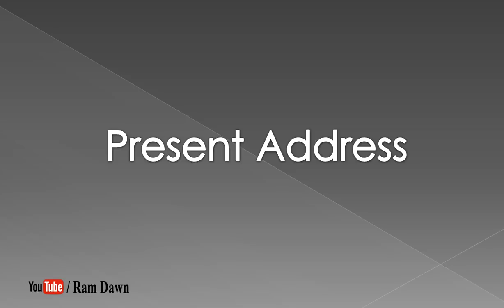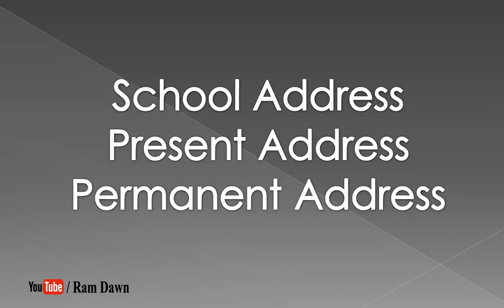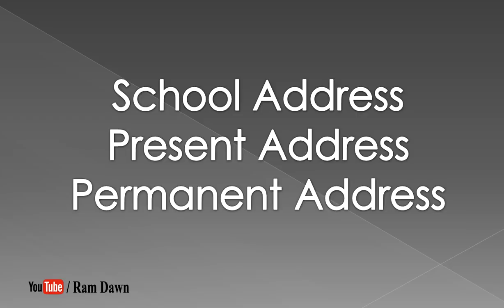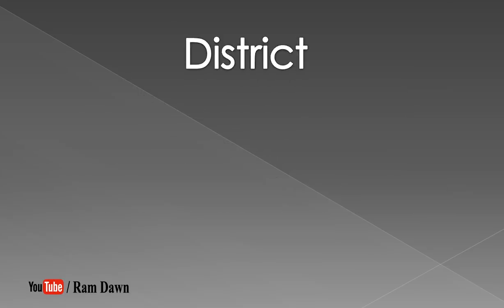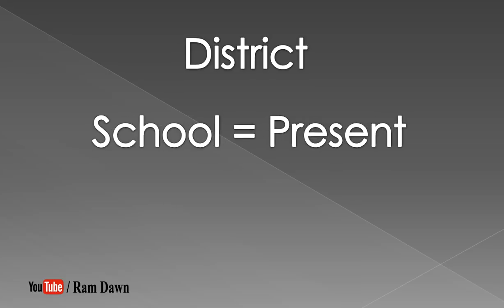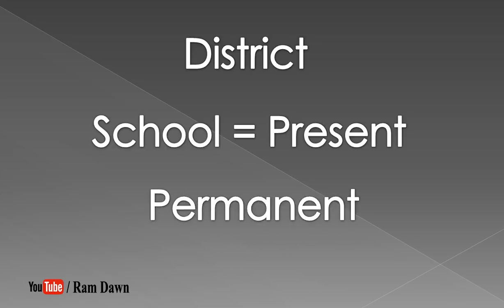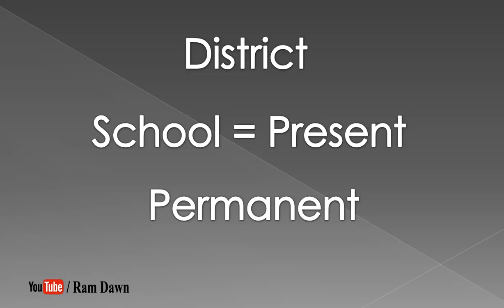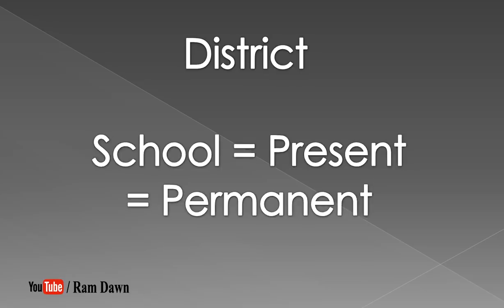শিক্ষক ও শিক্ষাকর্মীদের নিজের জেলায় বদলি, কতটা কাজ এগোলো শিক্ষাদপ্তর? কিভাবে হবে বদলি প্রক্রিয়া?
Transfer of Teaching and Non Teaching staff in own district,
Date : 09/02/2020